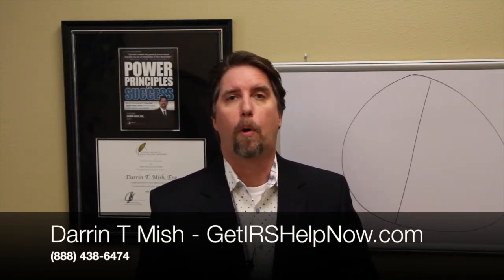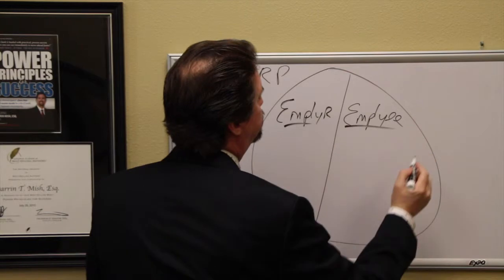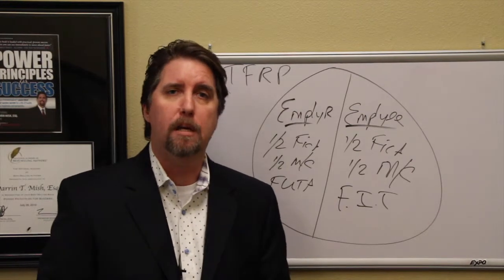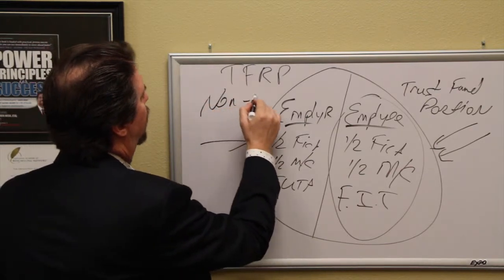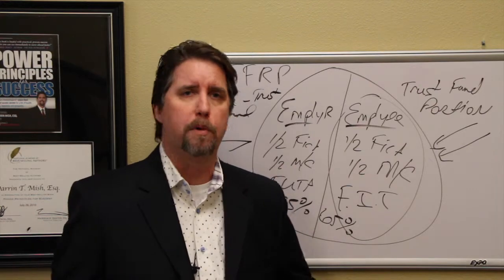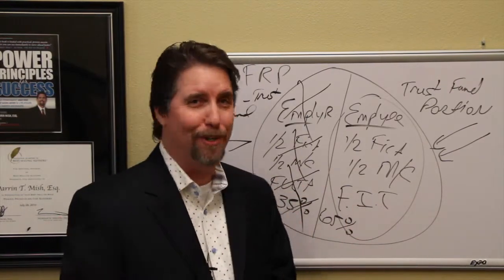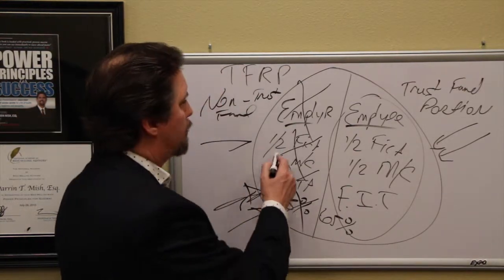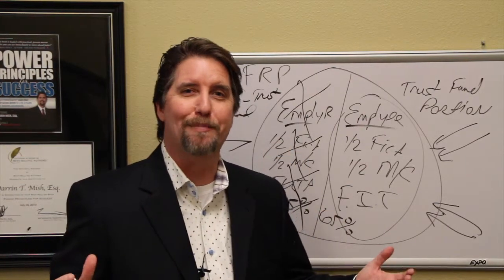What is the Trust Fund Recovery Penalty?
When an employer doesn't pay their payroll taxes, the IRS will often impose the Trust Fund Recovery Penalty which isn't actually an penalty at all. Find out more about the TFRP and what it means to you as an employer who is behind on their payroll taxes.